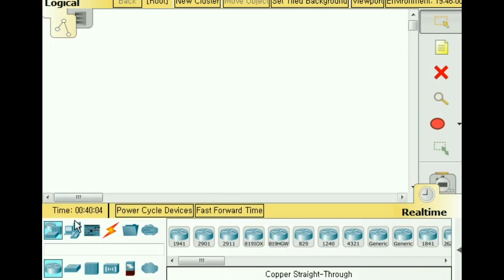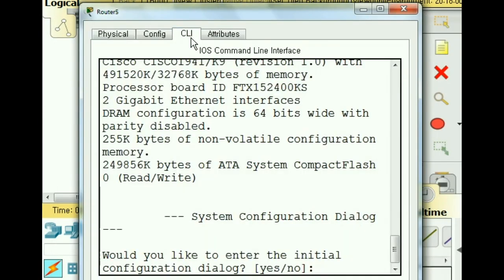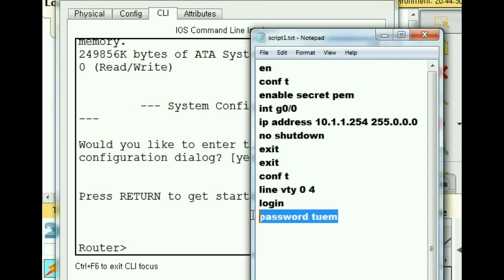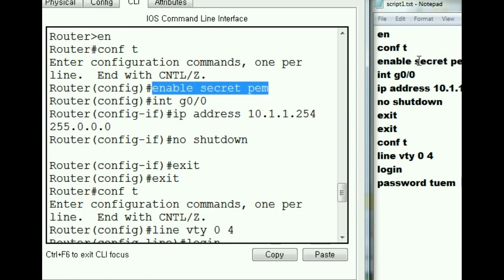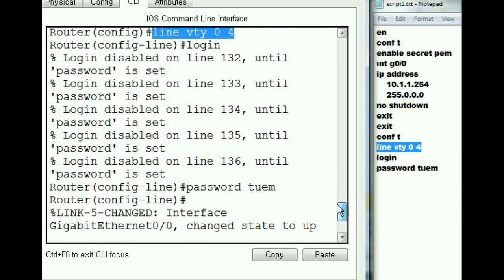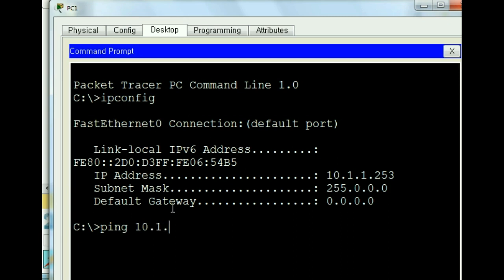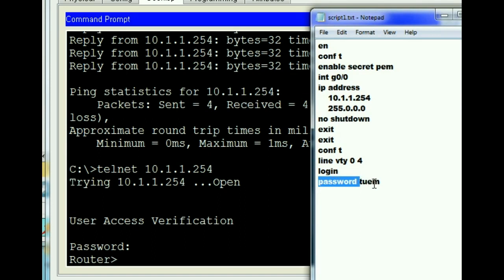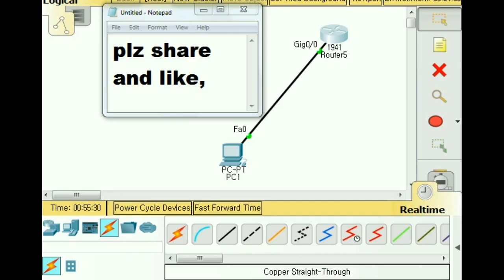Packet Tracer (10): Automating Configuration